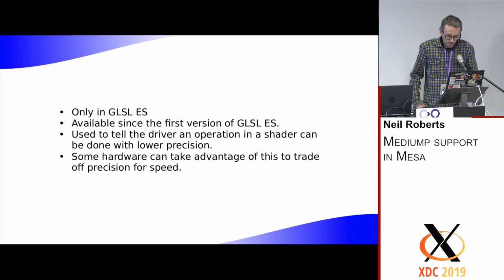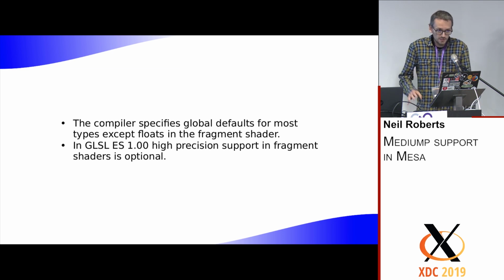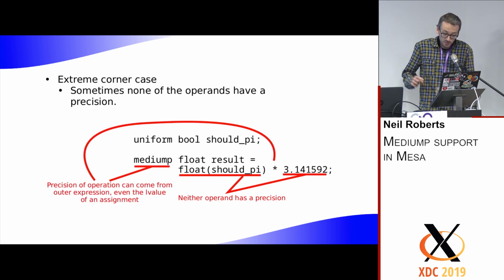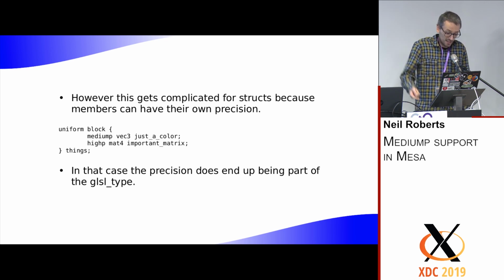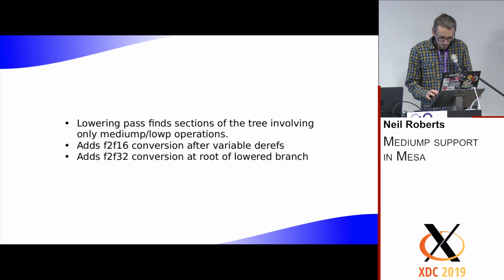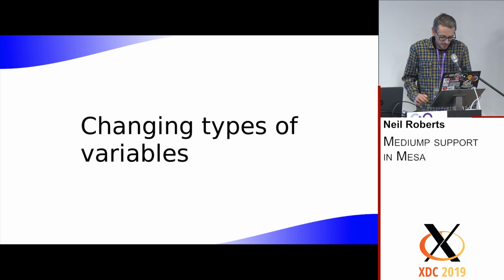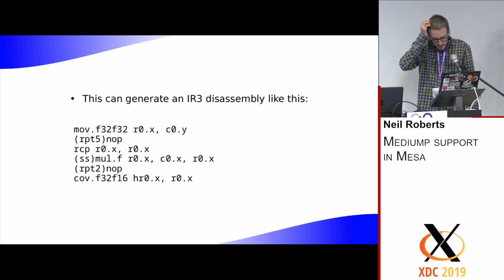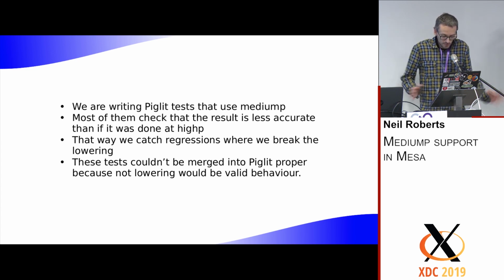XDC 2019 | Mediump support in Mesa - Neil Roberts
GPUs often provide half-float 16-bit registers for floating point calculations. Using these instead of full-precision 32-bit registers can often provide a significant performance benefit, particularly on embedded GPUs. The method used to expose these registers to applications in OpenGLES is that variables can be marked as mediump, meaning that the driver is allowed to use a lower precision for any operations involving these variables. The GLES spec allows for the lower precision to be optional so it is always valid to use a higher precision. Mesa currently implements the spec effectively by just ignoring the precision markers and always using full precision.

This talk will present ongoing work at Igalia to implement a lowering pass to convert mediump operations to 16-bit float operations. The work is targetting the Freedreno driver but the resulting lowering pass may be applicable to other drivers too.